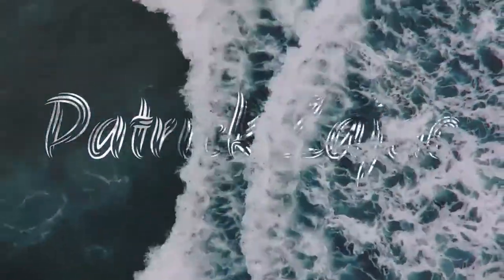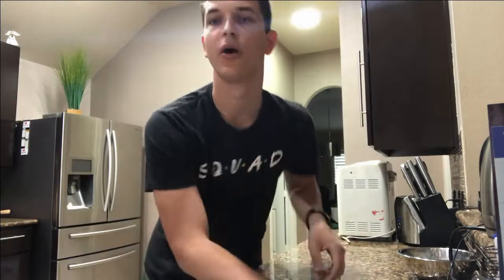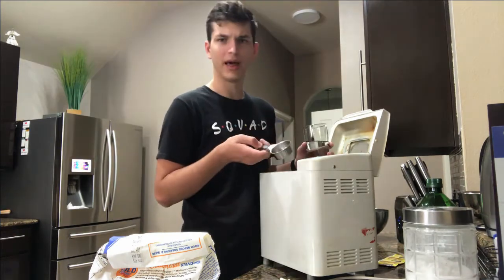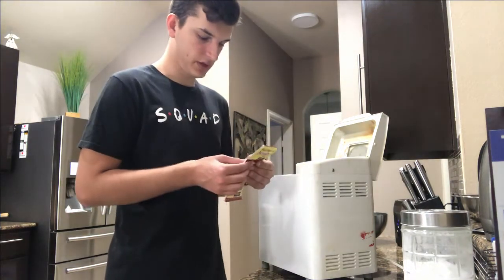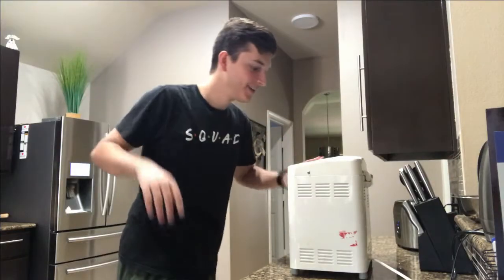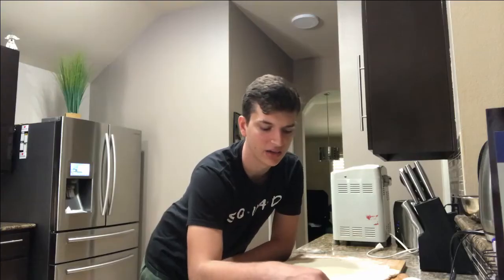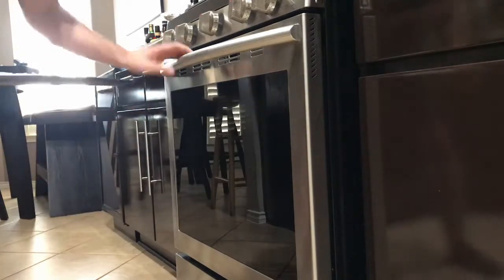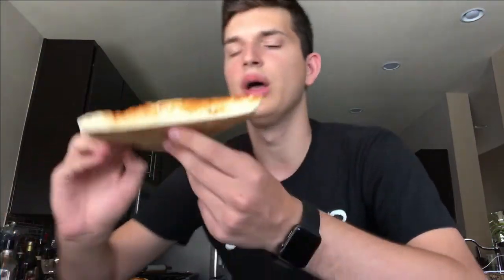THE BEST PIZZA DOUGH RECIPE! // PIZZERIA STYLE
I brought out a ~vintage~ bread maker to make the BEST pizza dough in the world. It tasted d i v i  n e and I already miss eating it.

btw, cranberries on pizza is sin